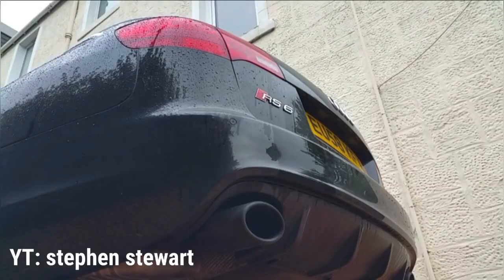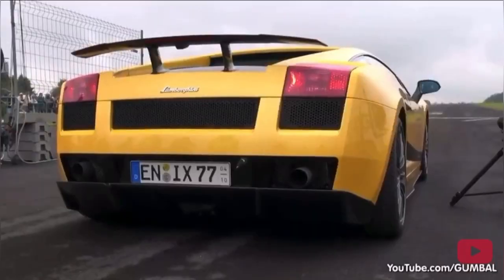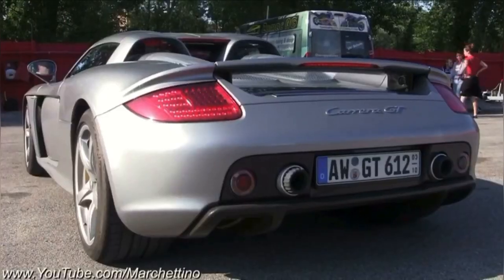5 Best Sounding Cars with 10 Cylinder Engines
Moving up 2 extra cylinders and onto the V10, an engine type mostly of supercars but the occasional non-exotic. Here are what I think are some of the best sounding ones!

What cars with 10 cylinder engines do you think sound good?

LAKEY INSPIRED - 4 Hours in Phoenix, A Walk on the Moon & A New Year